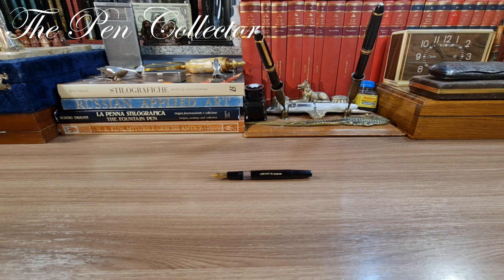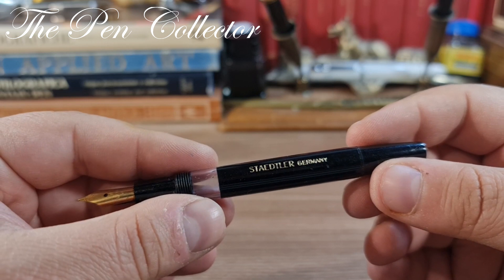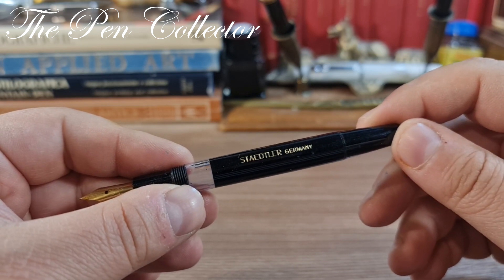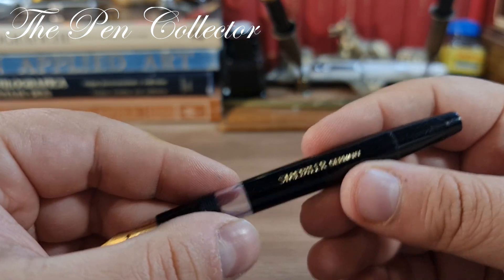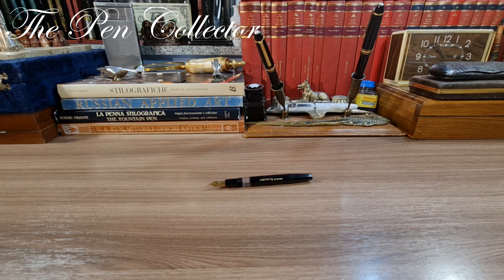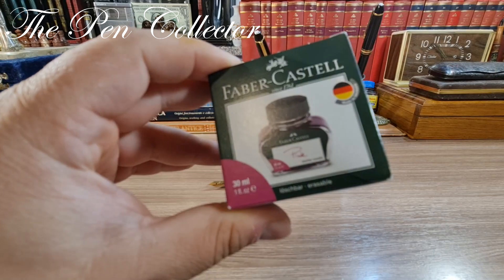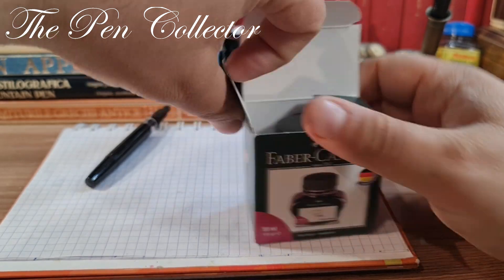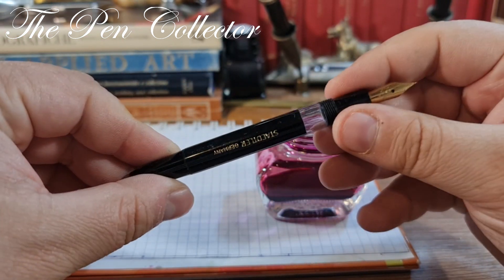STAEDTLER Germany Fountain Pen Review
This is my video review of a classic German piston filler from the 1960s.